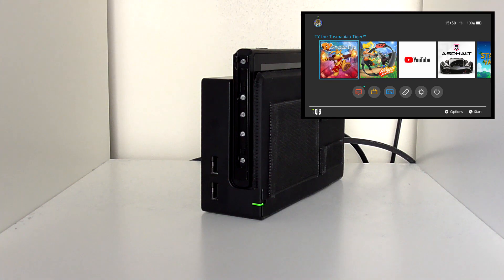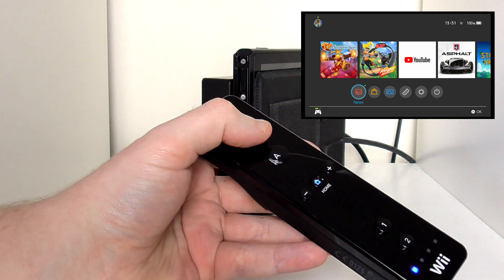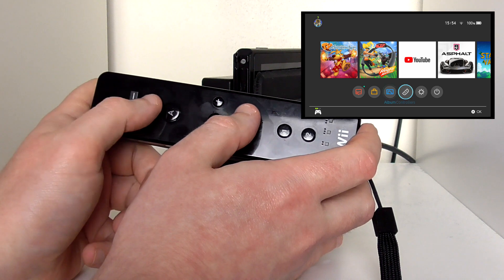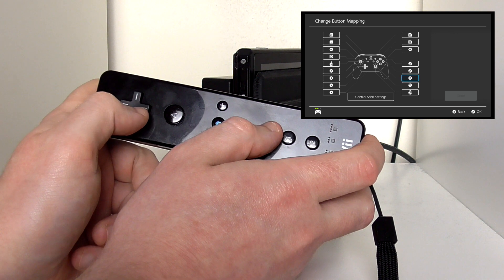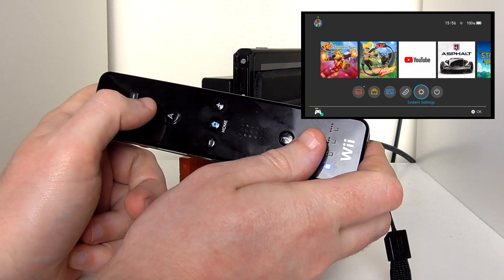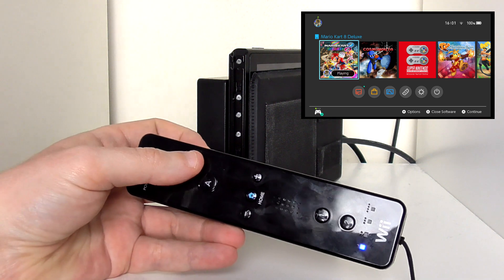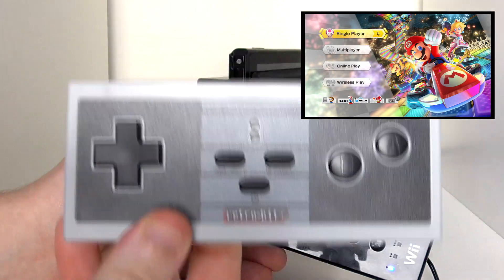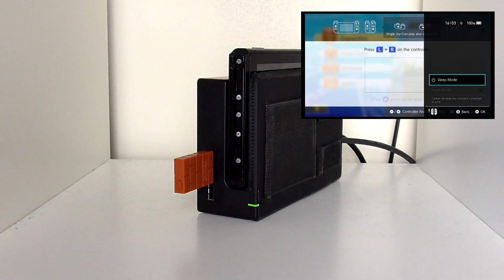Using a Wii Remote with the Nintendo Switch | BestNerdLife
8Bitdo USB Wireless Adapter
Elgato HD60 S game capture

The days of the Nintendo Wii have come and gone. Our Wii Remote is collecting dust. Luckily, we have the Nintendo Switch to keep us busy. But what are we all gonna do with our old hardware? Sell it? Of course not! We are gonna find dumb ways to use old controllers on our modern machines!

In this video I connect a Wii Remote to my Nintendo Switch using the 8Bitdo USB Wireless Adapter, and see how well they work together.

*Nerdy Chapters*
00:00 Introduction
00:42 Equipment needed
01:15 Setting up
02:00 Button layout
04:07 Playing games
04:33 Adding the nunchuck??
05:19 Connecting a controller
06:06 Final thoughts

(Affliate links)